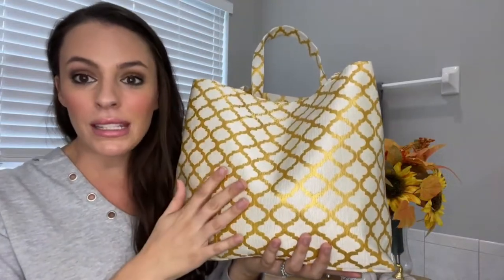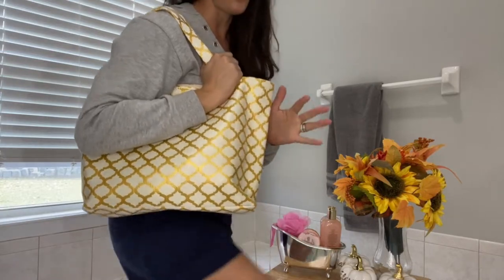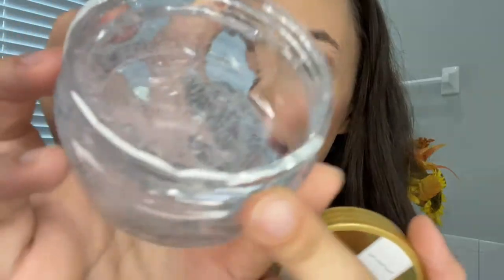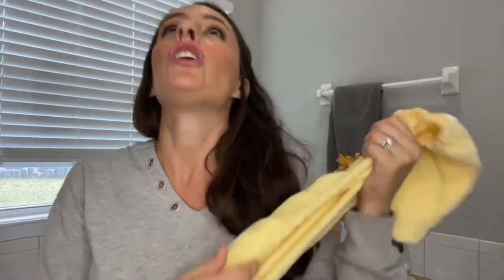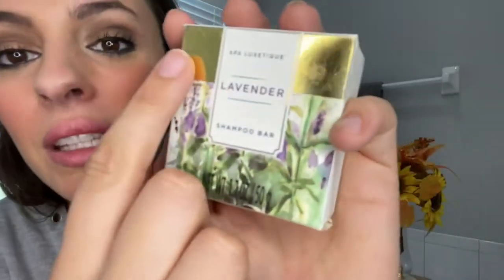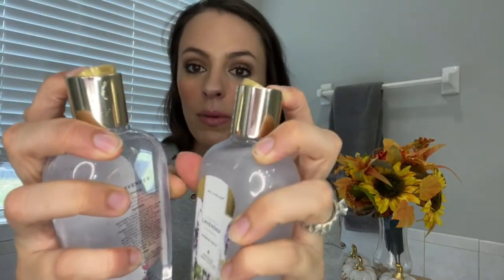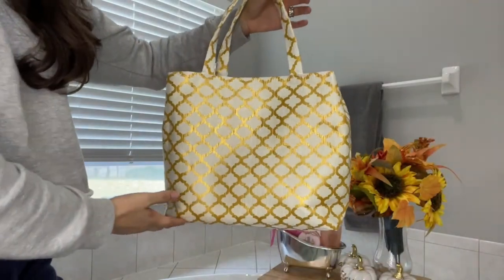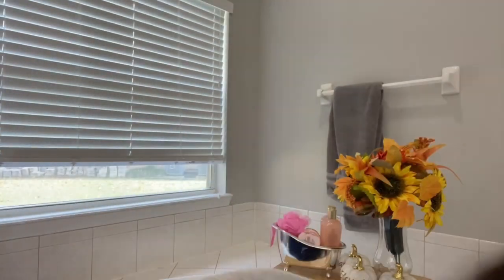Lavender Fashion Bath Set Tote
The Lavender-fragrant Spa Gift Set t is formulated with natural ingredients, Sunflower Seed Oil, Vitamin E and Lavender Essential Oils, which moisturize and refresh the body, and revitalize the mind and spirit.
Bathing with a fragrant and delightful assortment of luxury at-home spa products. Includes: Soap, Shampoo Bar, Lavender Massage Oil, 2pc Bath Bombs, Shower Gel, Bubble Bath, Body Lotion, Body Scrub, Body Butter, Bath Salt, Loofah, Body Brush, Hand Cream, Shower Cap, Handmade Tote Bag.
The beautiful decorative bag of bath products is perfect as a gift or for your own indulgent pleasure. The cloth bag can be used in many different ways such as storing a variety of items in a powder room, bathroom or bedroom.